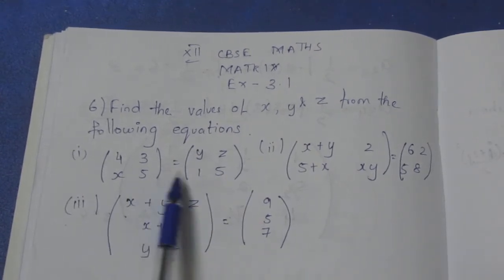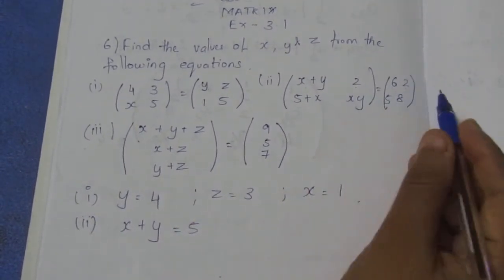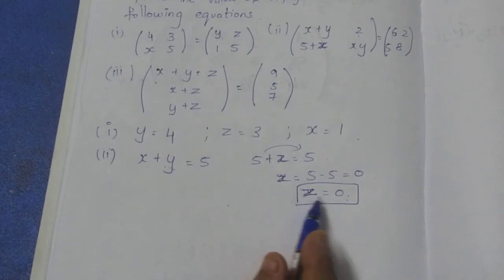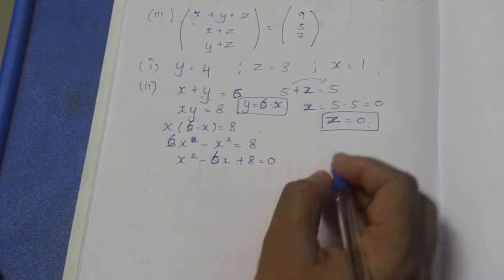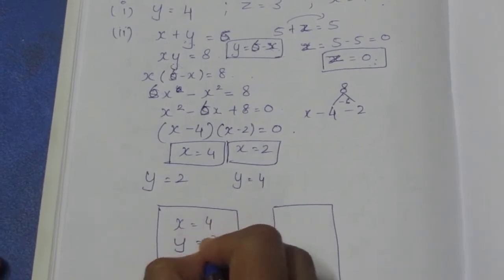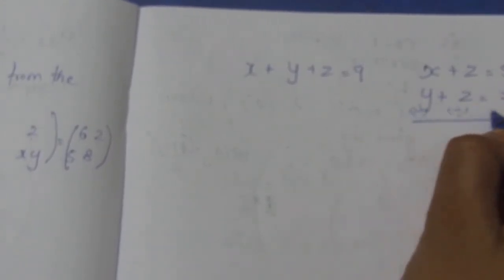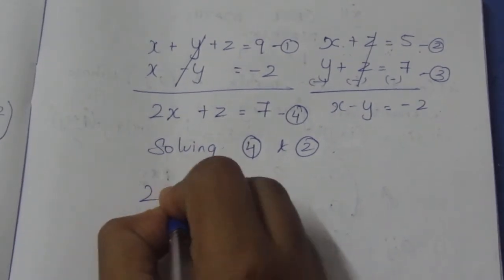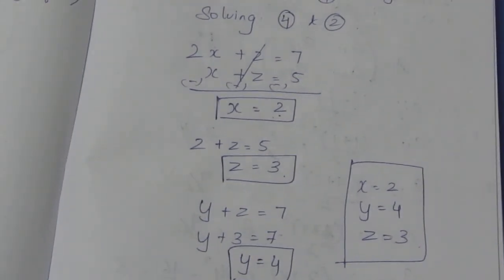CBSE NCERT CLASS 12 MATHS MATRIX EX 3.1 SUM 6 (SOLUTION IN ENGLISH)